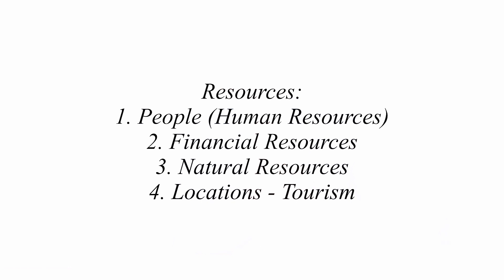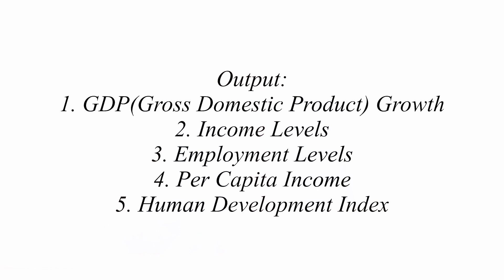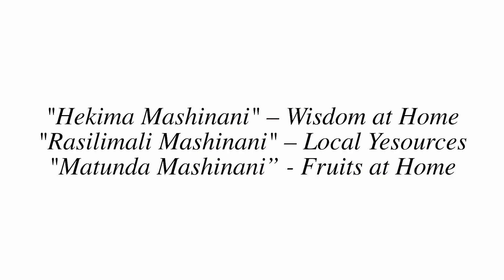What is the Solomonic Economic Model?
The Solomonic Economic Model is a new way of looking at Economics that emphasizes the importance of considering a knowledge-based economy, and this video explains why.